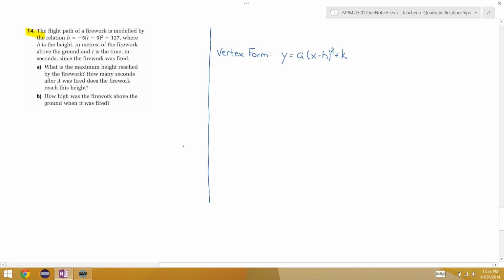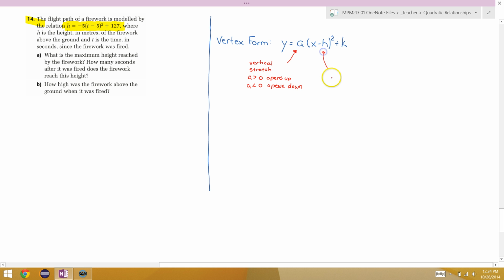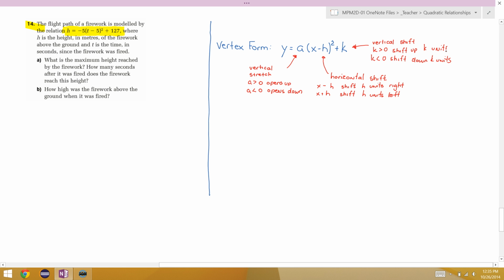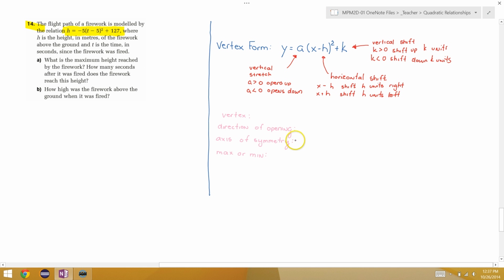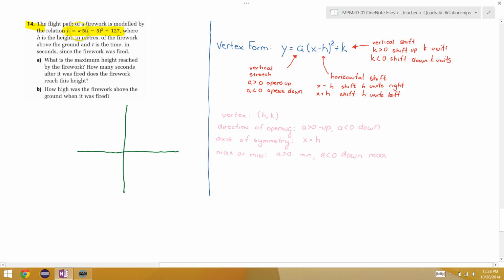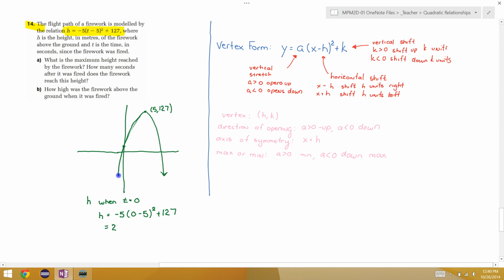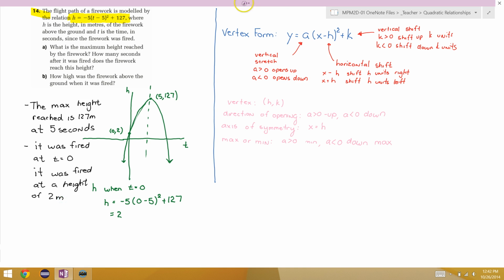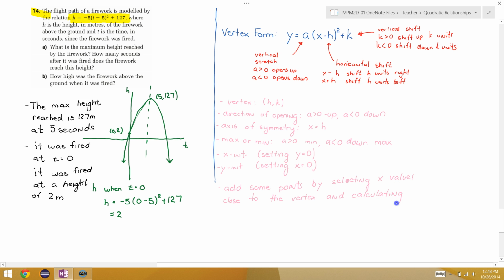Unit 2 (Quadratic Relations) - 4.4 # 14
This video goes through a word problem that applies our understanding of quadratics in vertex form